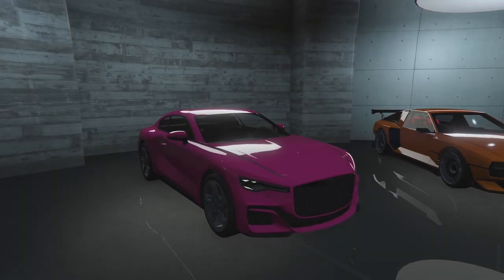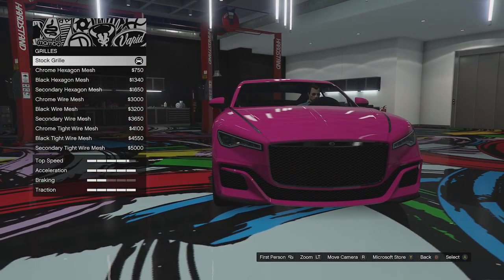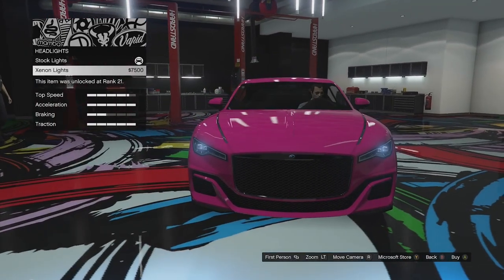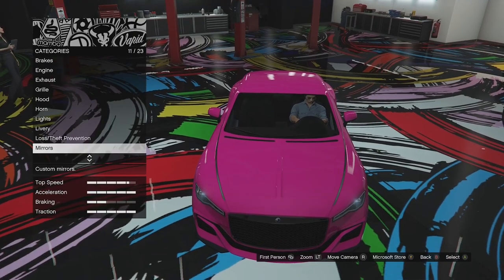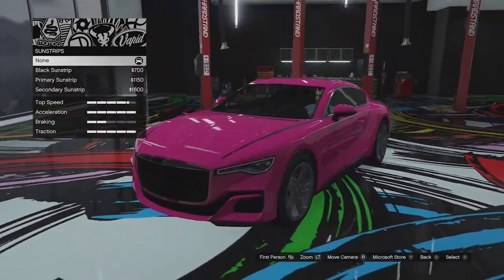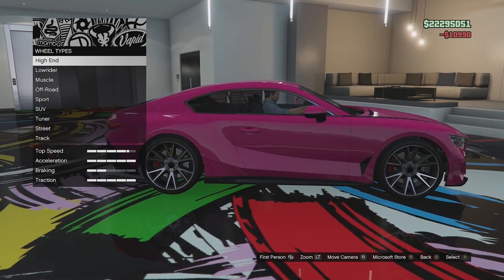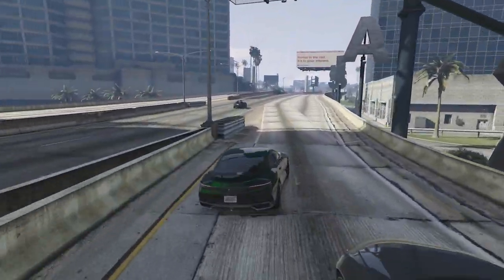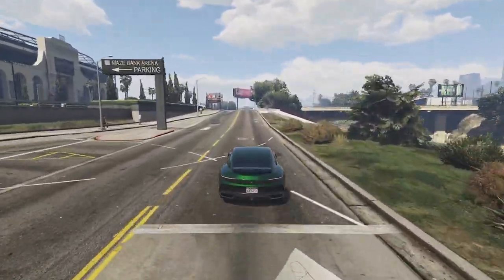Enus Paragon S Customisation